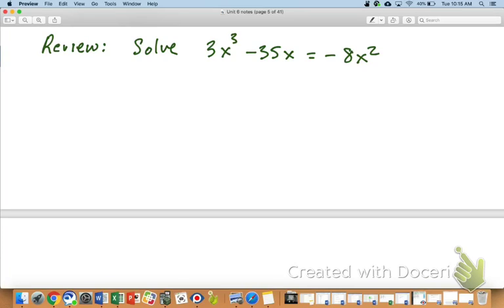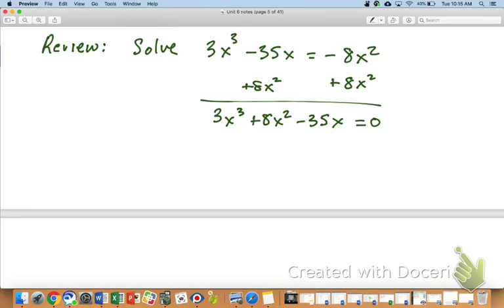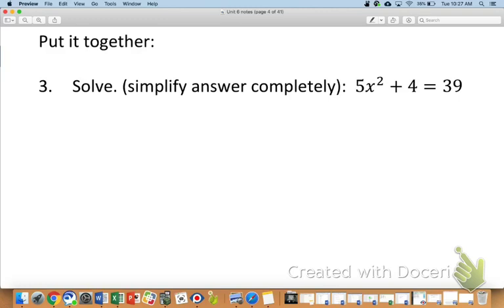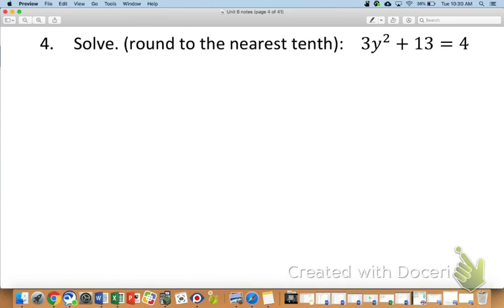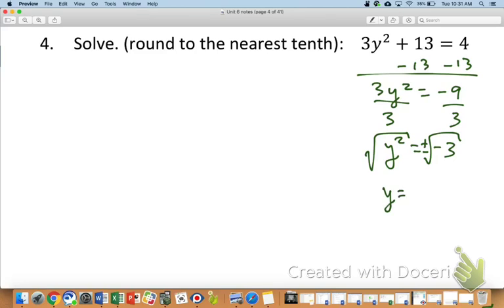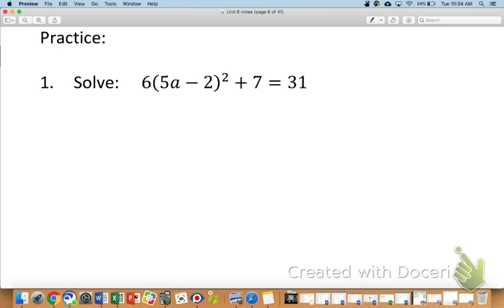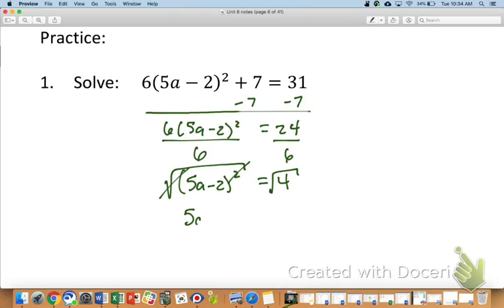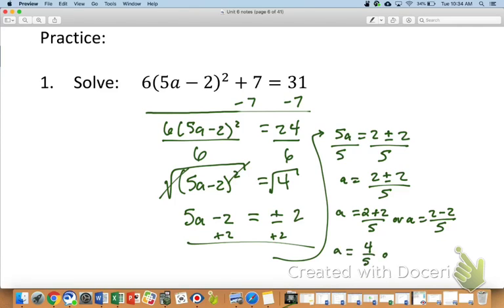alg 1 unit 6 day 2